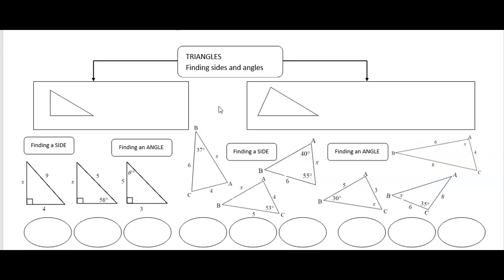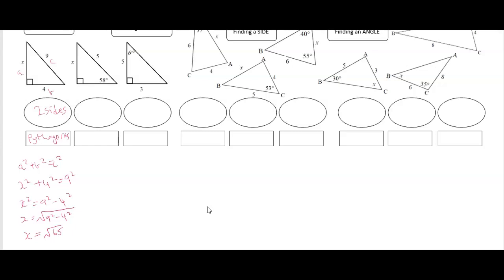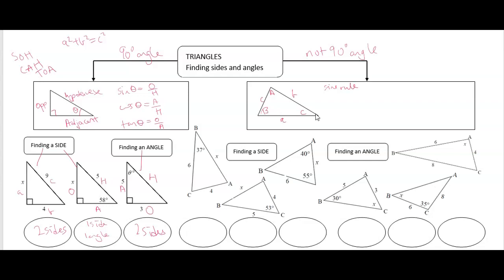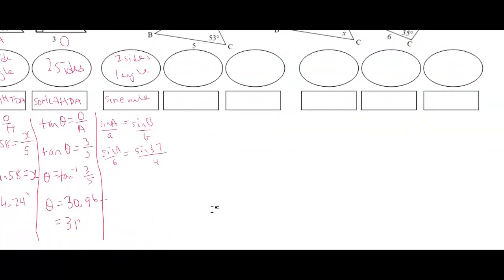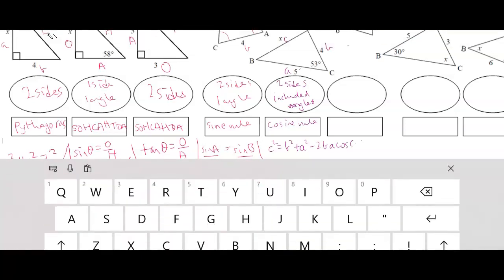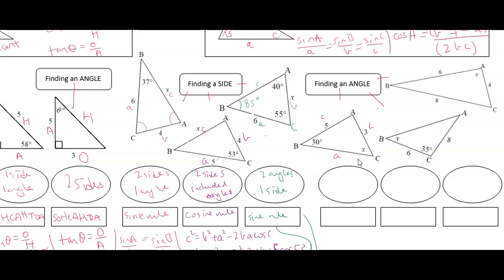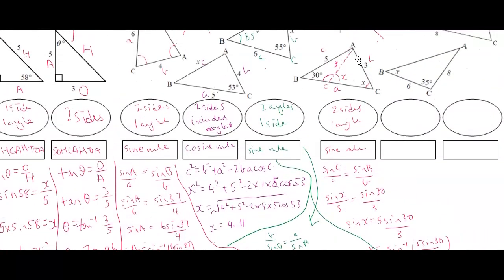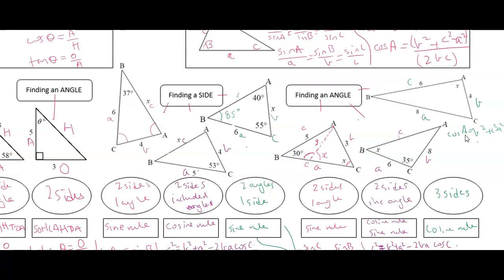Year 11 General Maths_Trig flow chart